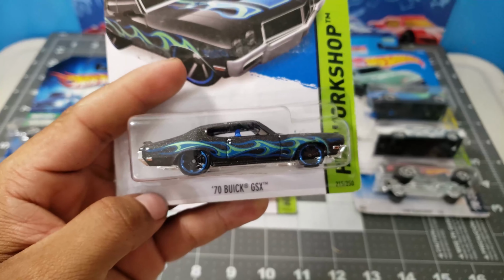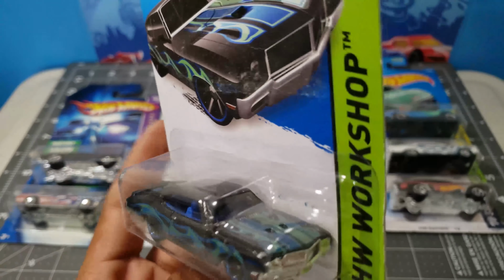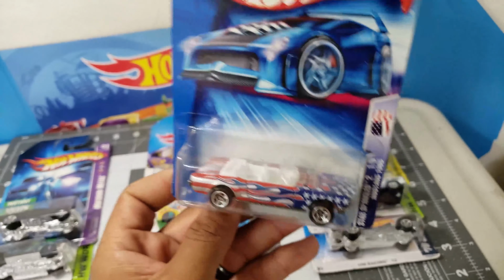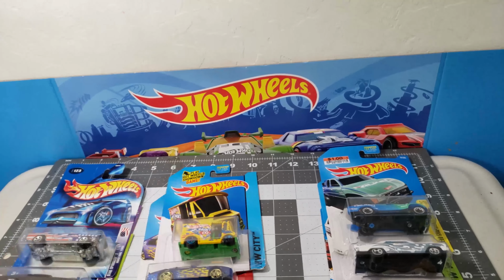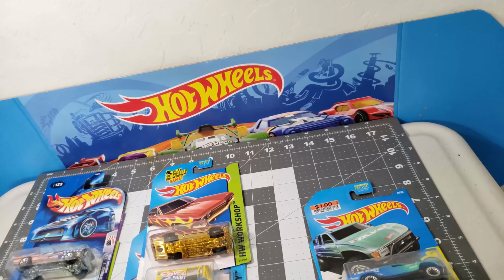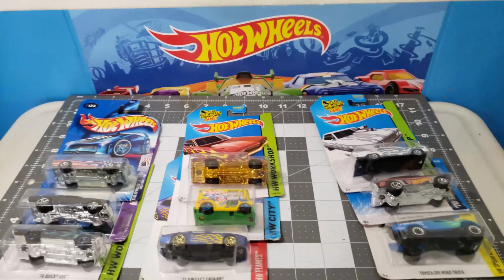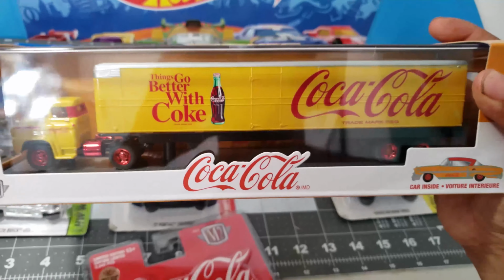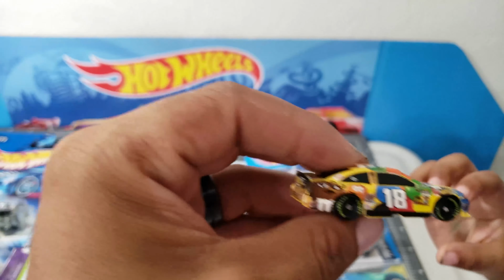Hot Wheels Pegs & Castings - Hunt / Haul / Showcase